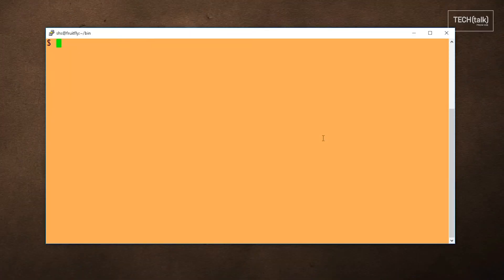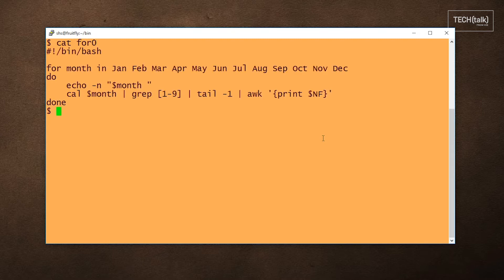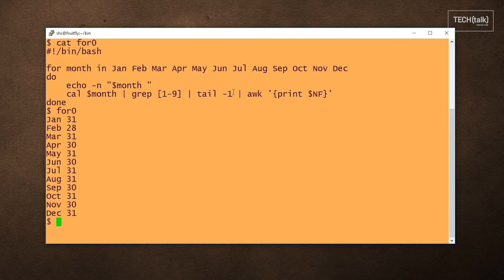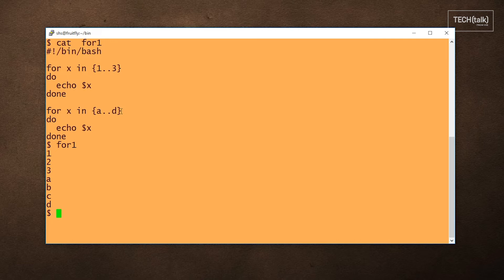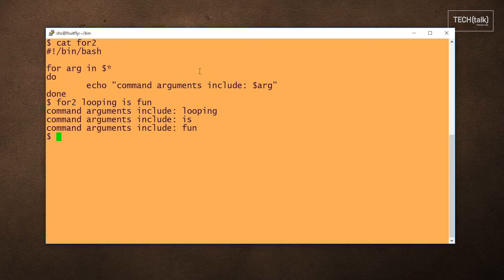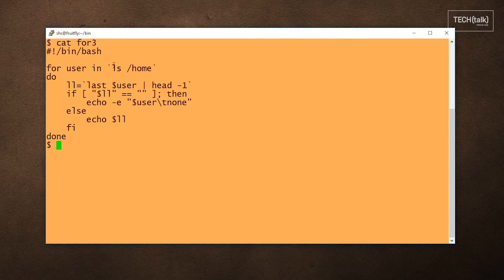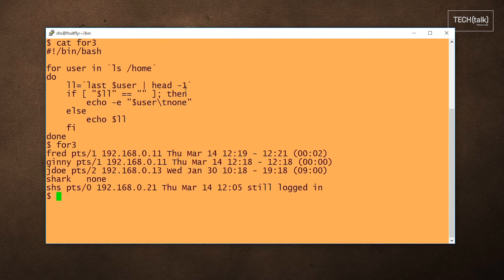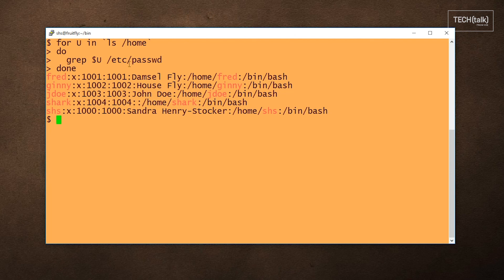2-Minute Linux Tips: How to run command loops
Being able to run command loops is one of the features of Linux that makes it easy to automate repetitive tasks. In this 2-minute Linux tip, learn about looping -- in scripts and on the command line.